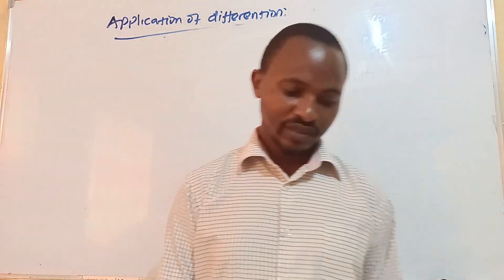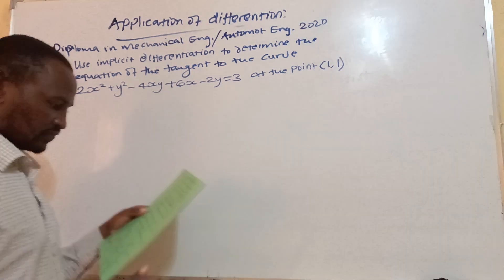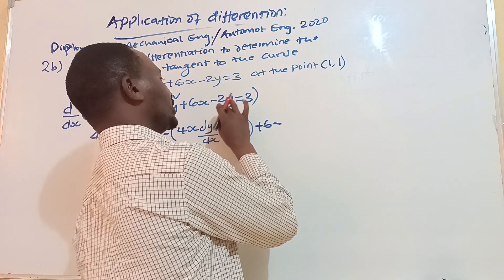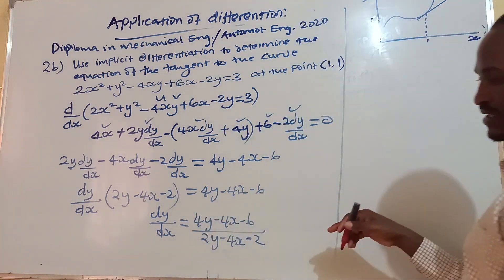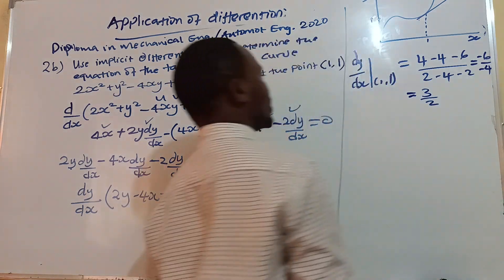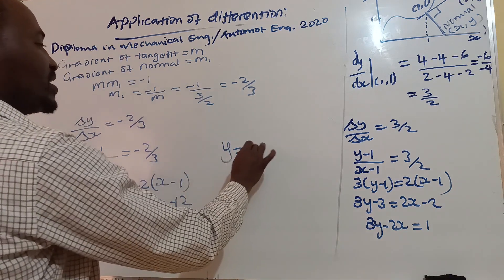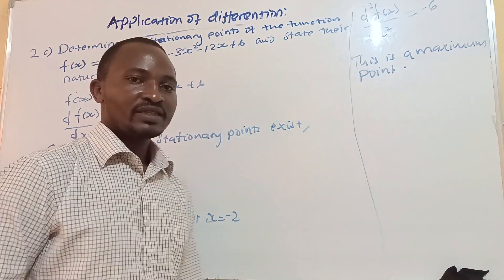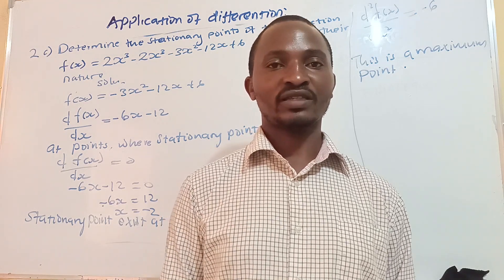KNEC exam past paper worked questions - Applications of differentiation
KNEC  exam past paper worked questions - Applications of differentiation. In this video, I will work you through to worked examples of the application of differentiation, that is the equation of tangent and normal and turning points or stationary points using KNEC past paper questions.  Students taking a diploma in electrical engineering, diploma in Mechanical engineering diploma in automotive engineering, craft certificates in electrical, mechanical and building technology and other engineering courses will find this helpful video.
Watching the video online will help this channel grow and therefore develop more content for you! I would also appreciate it if you drop a comment on one of my videos.
To understand a certain topic fully, it is advisable you use my YouTube playlist.
7. Calculus I